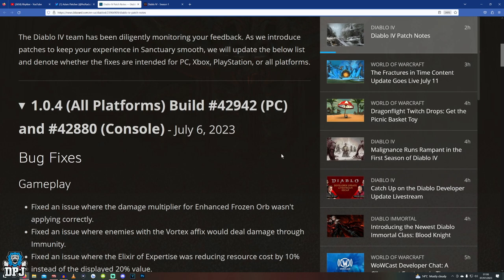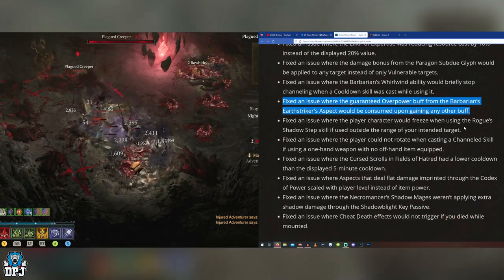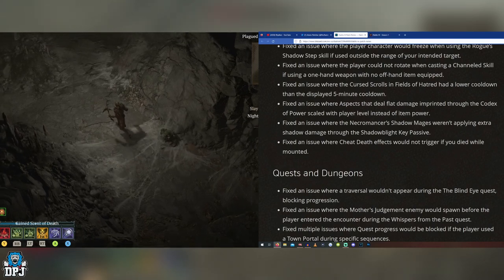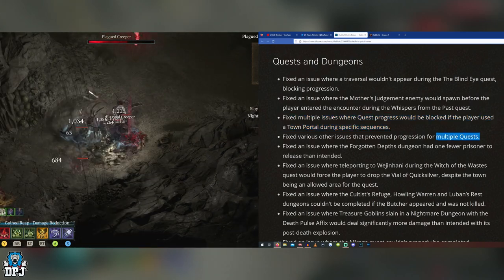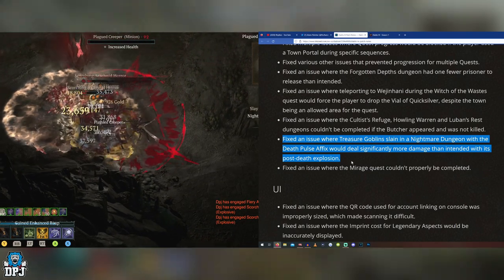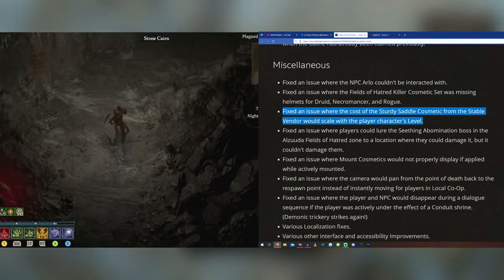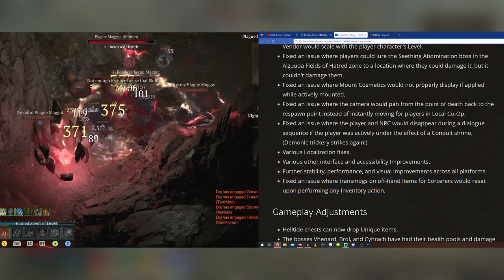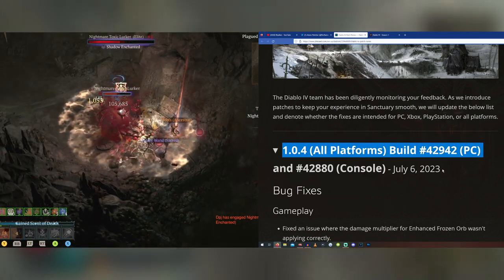New Diablo 4 UPDATE - Massive Changes, Buffs & AMAZING Fixes - Patch 1.0.4 Breakdown Guide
The latest patch for Diablo 4 is the 1.0.4 update. This changes alot and today we go through everything you need to know.